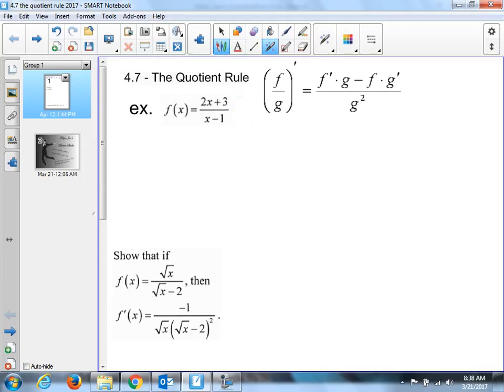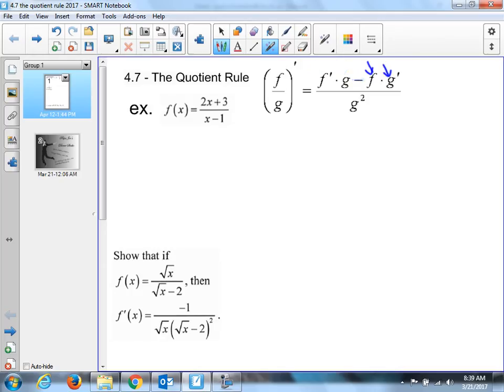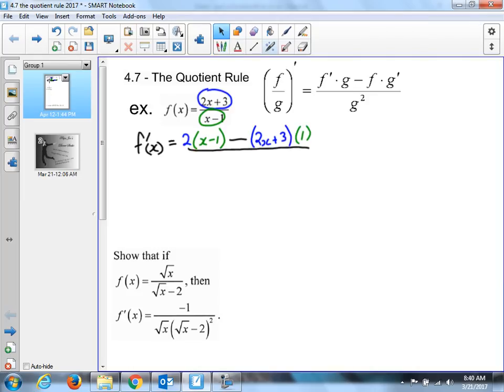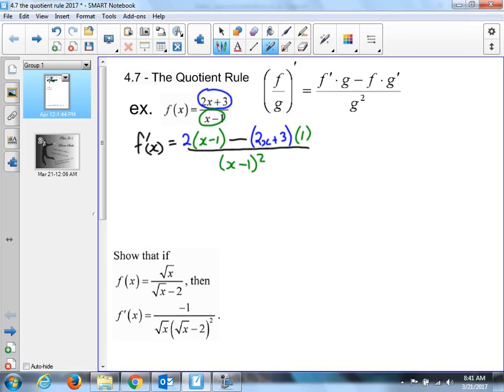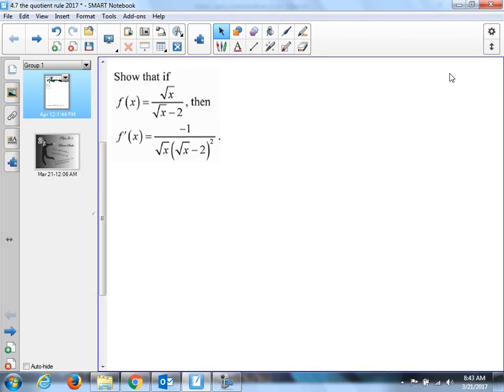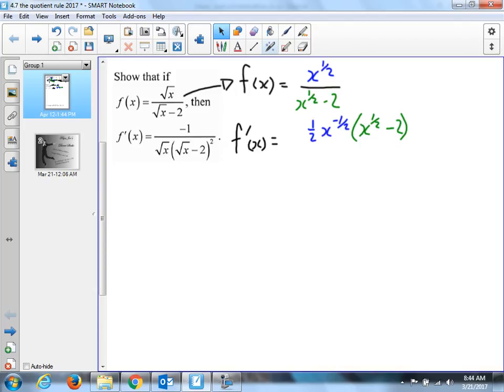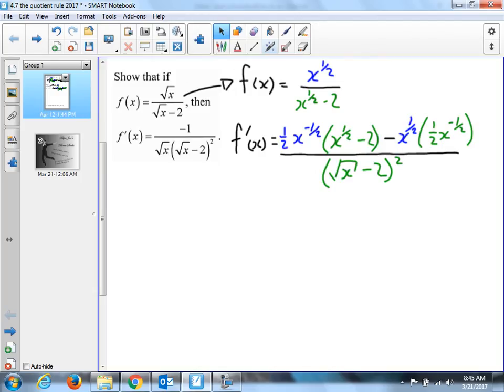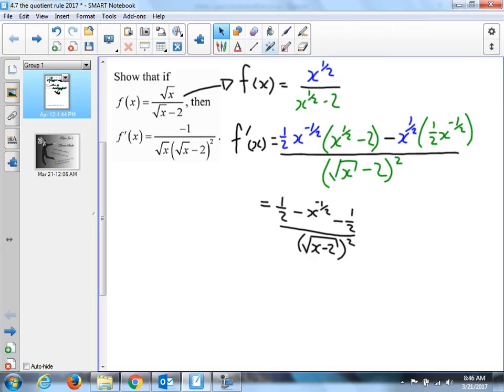4 7 the quotient rule